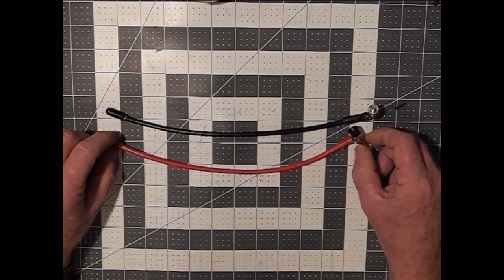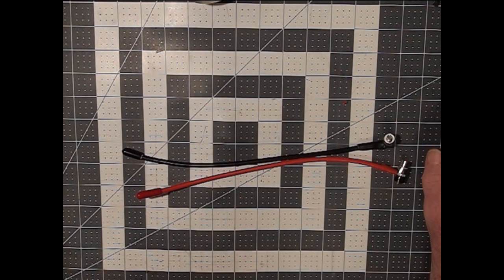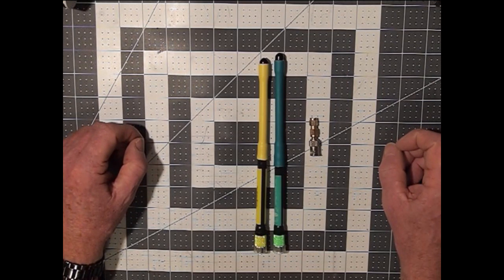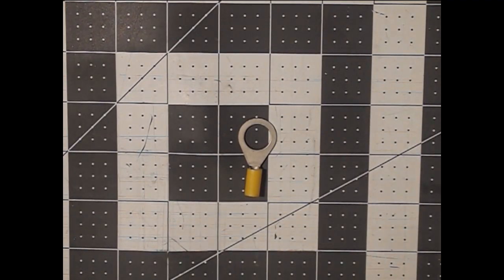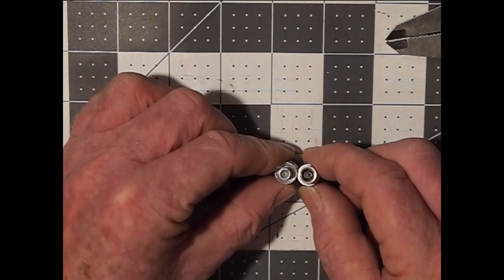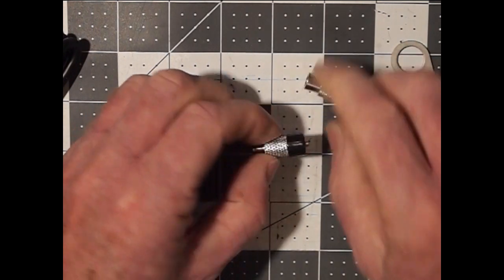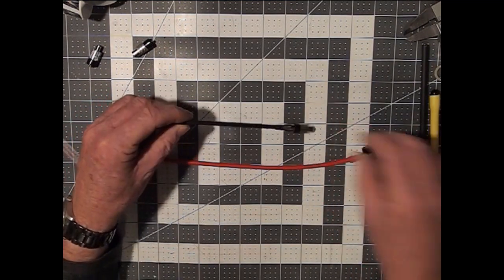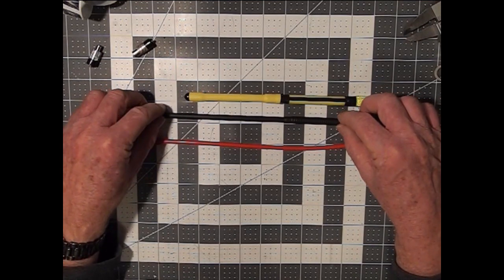Antenna Counterpoise, misconceptions and mistakes with building a rat tail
In this, we discuss some common procedures that seem to be recommended in a plethora of videos extolling the virtues of counterpoise, be it called "rat tail", "tiger tail" etc.

Counterpoise is a good idea, and it works, but works best when done properly.

Timeline:
00:00 Our evolution with counterpoise
01:20 What does counterpoise do?
01:50 Ground plane
02:10 radials
02:27 wire thickness considerations
02:45 cable capacitance and resistance, why it matters to a virtual ground plane
03:45 why to avoid the use of adapters
07:00 why to avoid the use of spade connector under antenna base
12:00 why spot welding instead of soldering
13:45 Optimum length determination based on wavelength and velocity factor